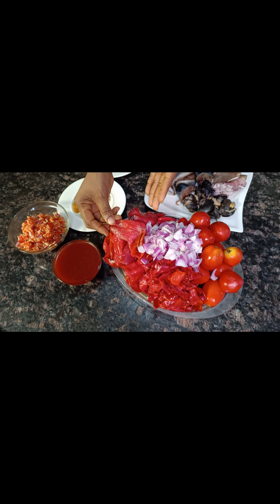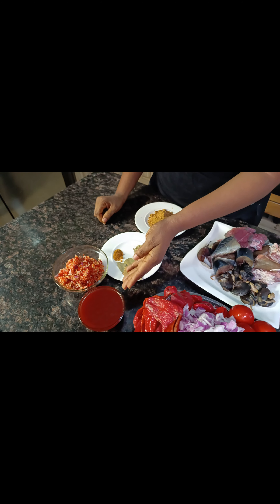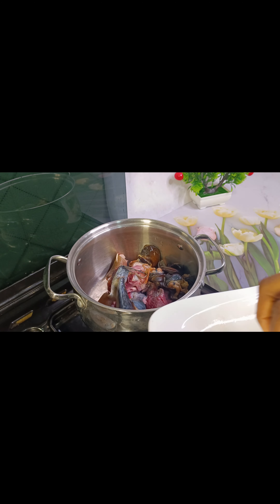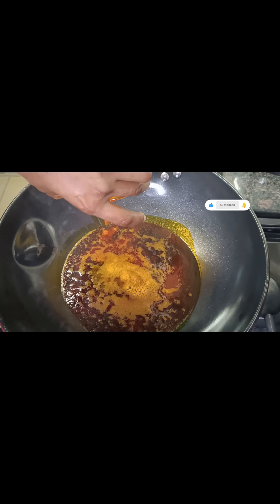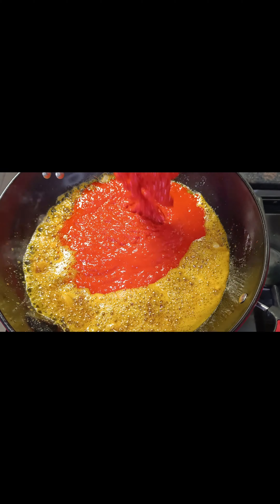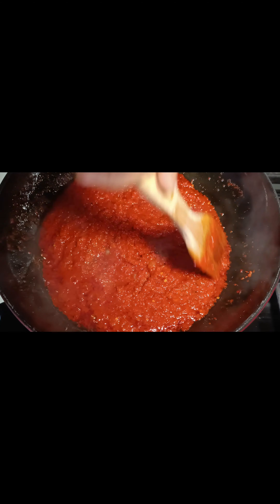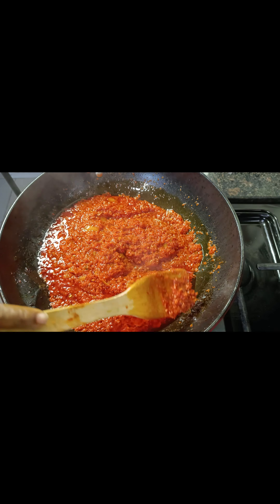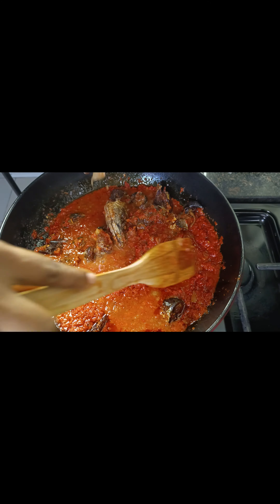Buka Stew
Ingredients
tomatoes
tatashe(red bell pepper)
shombo(red chilli)
onions
garlic
ginger
seasoning cubes
goatmeat
snail
fish
beef
bay leaves
curry powder
dried rosemary
palm oil
peppermix